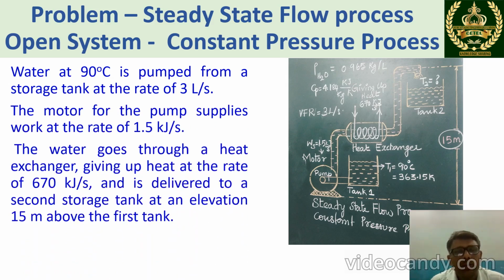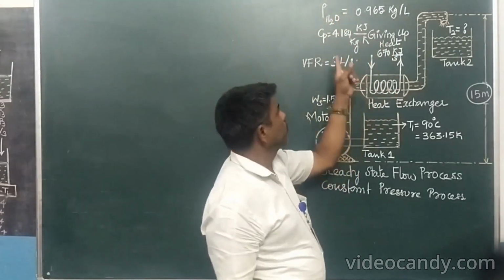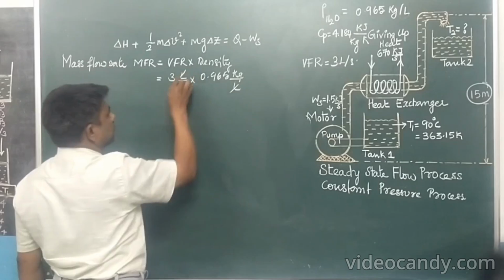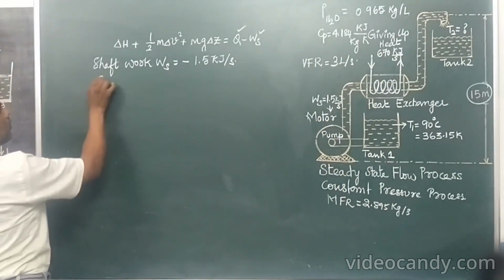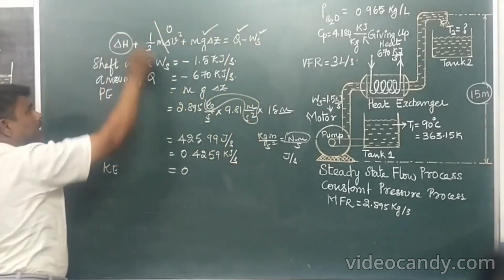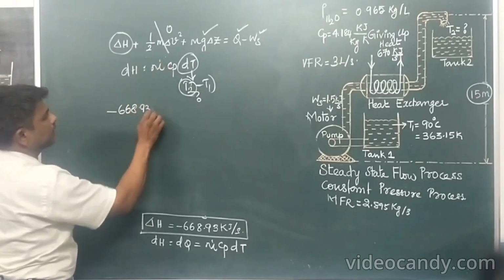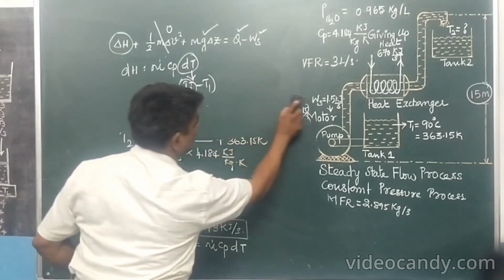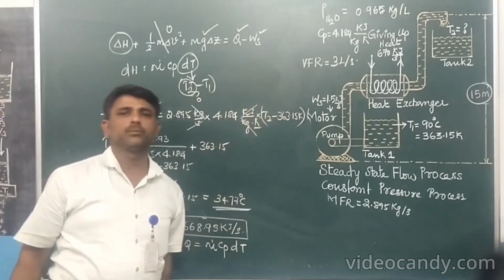Problem 2 First law of Thermodynamics for Steady State Flow Process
CETEL is the YouTube channel: Chemical Engineering Through E-Learning opened to share the knowledge non-profitably. The uploaded videos are aimed to provide an insight knowledge to the students without money minded. This video class helps to understand the concept and application of First law of Thermodynamics for flow process under steady state condition. This video class helps to understand how to estimate the temperature of water delivered to the storage tank through a heat exchanger and Turbine. Also this video class helps to understand the energy balance equation for steady state flow process or an open system.